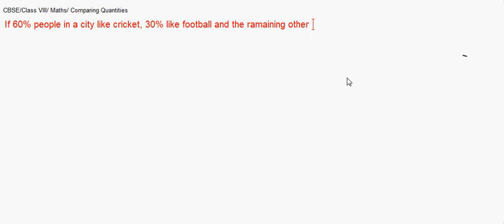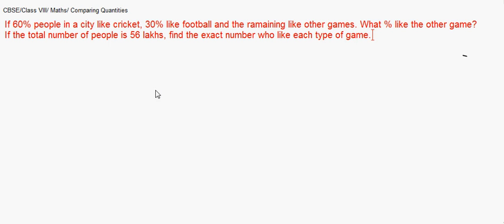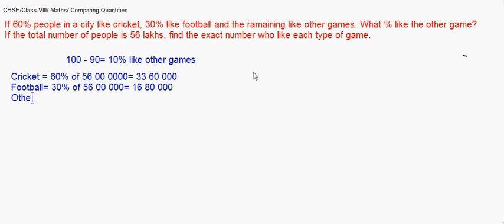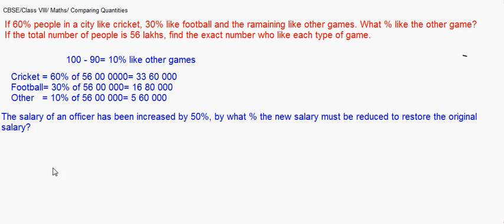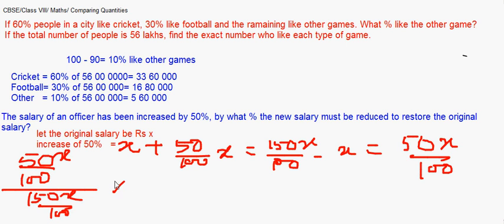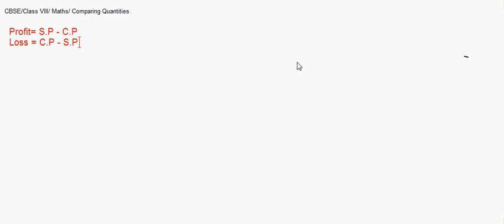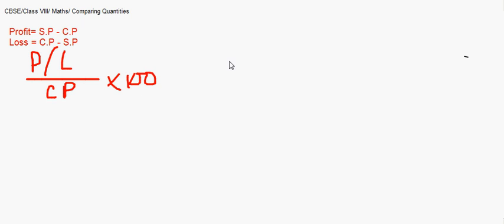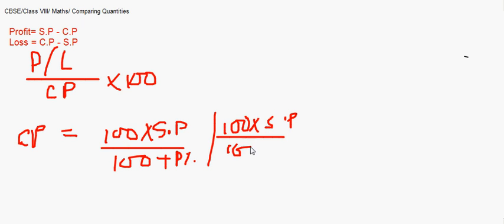eTuitions CBSE Class VIII Maths - Comparing Quantities 02